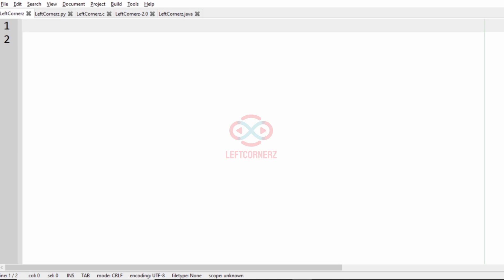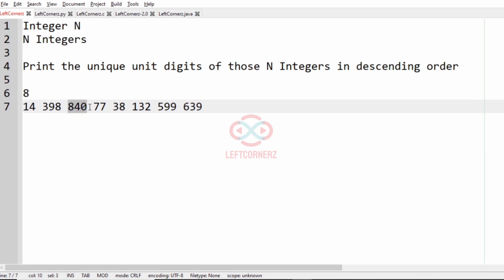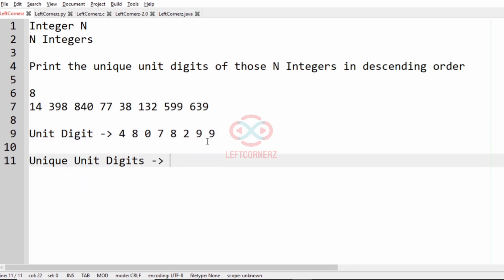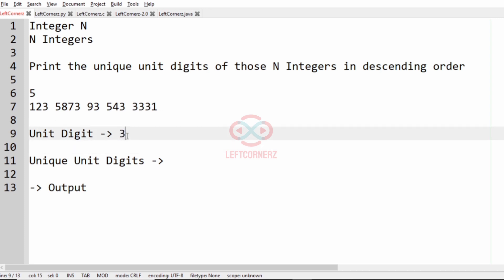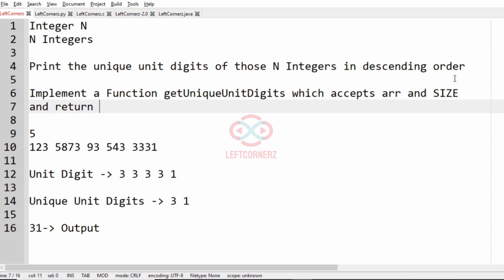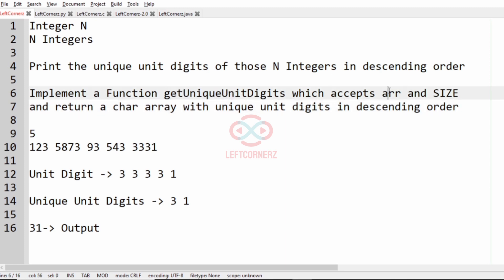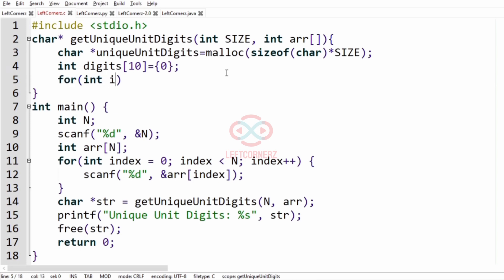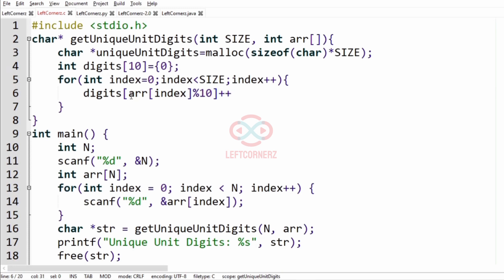function - get unique unit digits (22-05-2021) | skillrack daily challenge